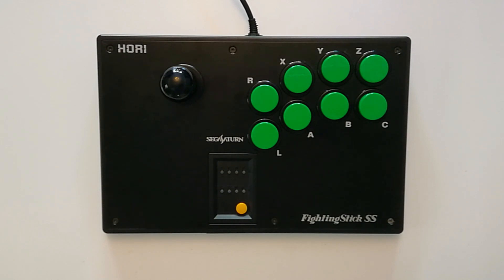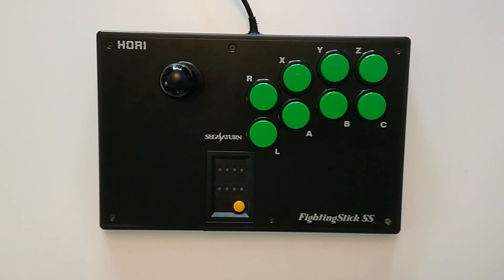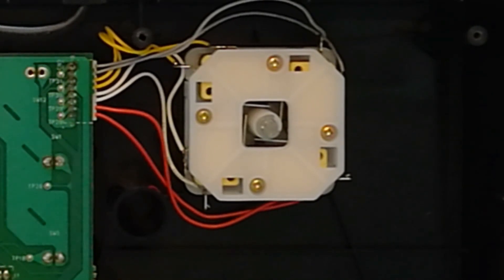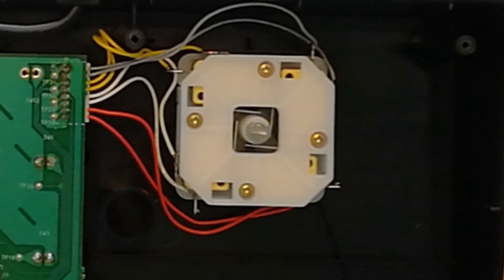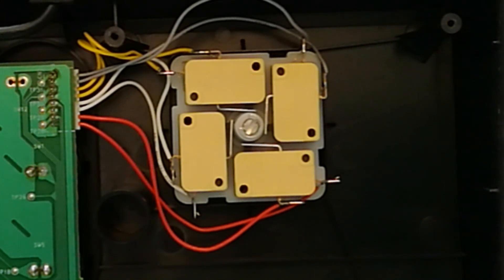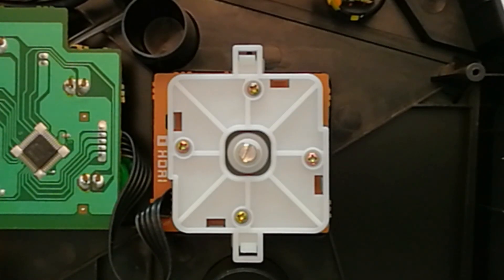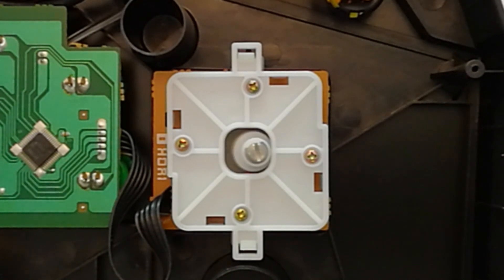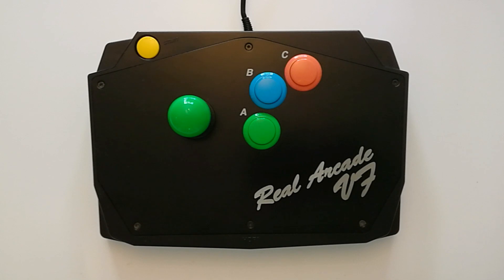How does an arcade joystick work?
Here I open up a couple of arcade sticks for the sega saturn from Hori and explain how the movement of the stick is converted into the four directional inputs.

You can find my pics on instagram and things I have for sale on Shpock and eBay via the links on my linktree: